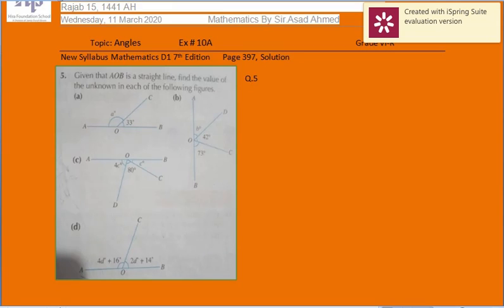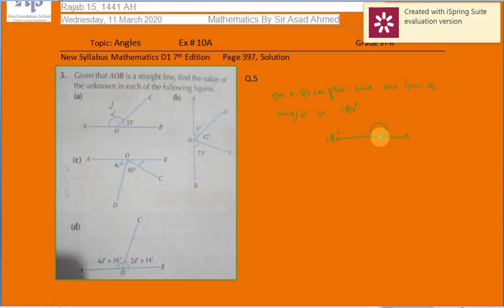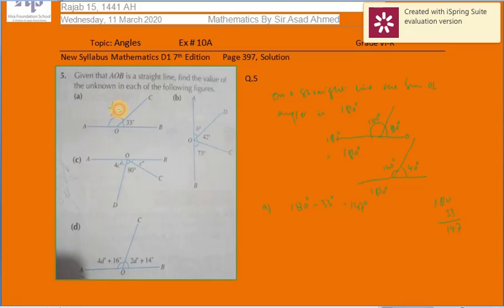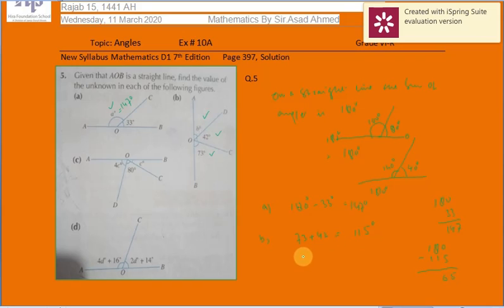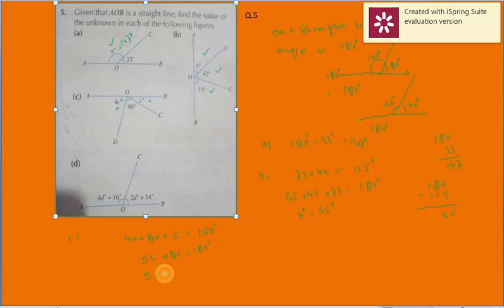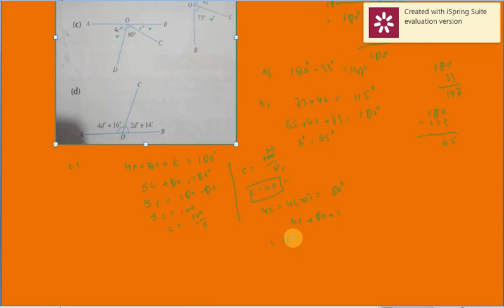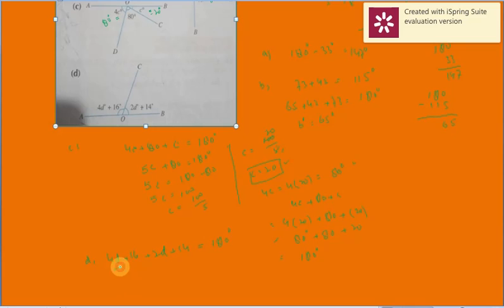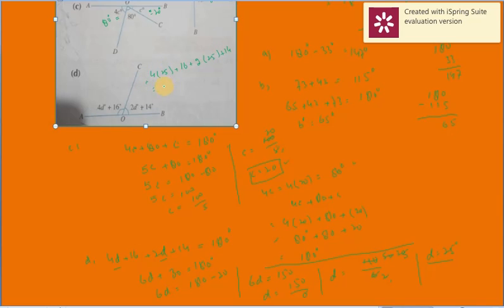Q 6 Ex10A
Angles adjacent